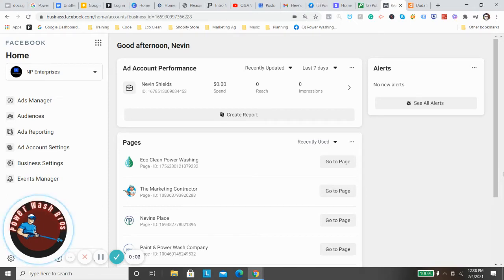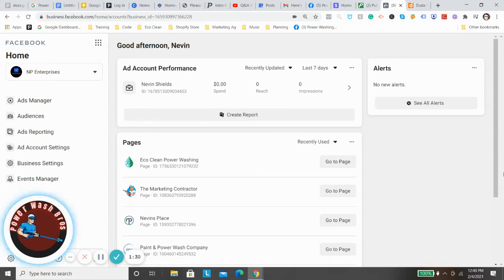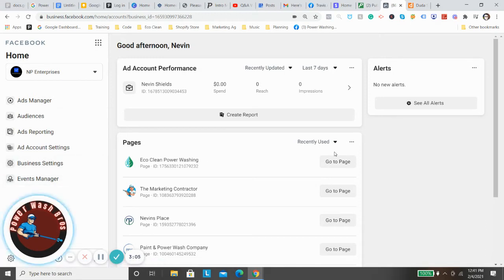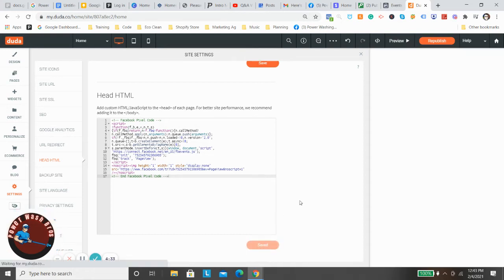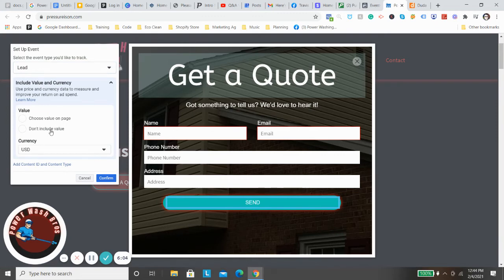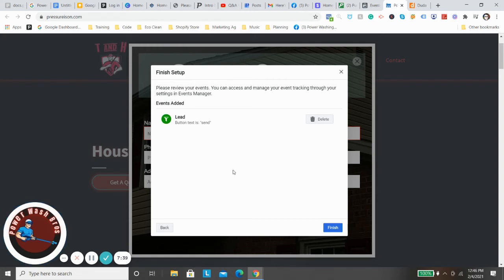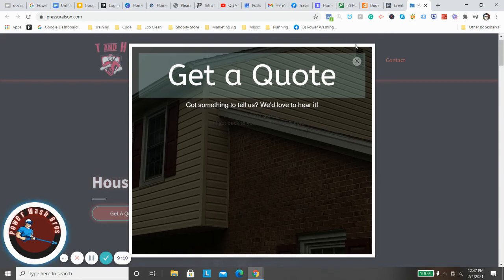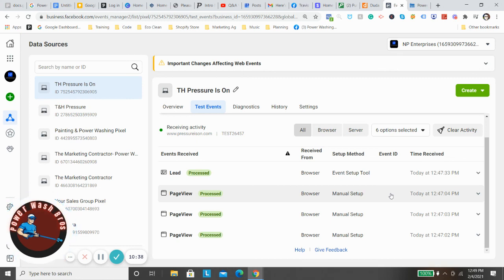How To Set Up Your Own Facebook Pixel For Free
Mini Trascript
04:46
Yes. Now that it republishes, this is where it can get a little bit tricky. So stay with me here. You're going to click turn on advanced targeting click continue.
04:58
Okay. Now you want to open the event, set up tool and you're going to enter that HTA, or you're going to enter that domain name again.
05:04
Yeah, There you're going to open the website. This is where it gets interesting. Okay. So as you can see in the top left here, this is the Facebook events set up tool.
05:21
So what we want to do is we want to target people who become leads. We want to create, we want to target people who are likely to go to our website, fill out the form and become a lead that's who we want to target.
05:33
We don't want to target people who click on every link they see. We don't want to target those kinds of people.
05:38
We want to target people who are in the market to get their house washed and are likely to take action and want to take action immediately.
05:43
And that's who we want to target. So what we're going to do is we're going to click this button, or we're going to set a track new button.
05:51
We're going to select this button and select an event. So basically what this is saying is anytime somebody clicks this button, the button that you're looking at right here on my screen, that's telling Facebook, oops, that that person has become a leap, right?
06:05
And to you, if you close 60% and your average take, or let's just say 50% for easy math and your average ticket is, you know, 400 bucks and you close 50% of every lead that you get from your website.
06:17
Then this value for every person who clicks this button is valued at $200. So you could include value there. I don't normally include value, but you can it's.
06:24
It just makes it easier. And the algorithm, when it comes to calculating your actual, your numbers, your ROI. So if you invest this much, this is your expected output.
06:32
So that's what that's for. Then you just click confirm, okay, you're good to go. And then you can say, finish that up.
06:38
Now you can go through. And the beautiful thing about this is, and I'm not going to get into it for sake of time.
06:44
Let's say you have a landing page for roof cleaning a landing page for house washing and landing page for gutter clean, right?
06:51
Some guys who are just beginning, they might say, I just want to run it all to one page. I'm going to have one ad that says I do all these services.
06:57
These are all my top services. That's the worst way to possibly market yourself. Because when you're extremely broad like that, you don't speak directly to anyone.
07:05
What you want to do is you want to have a specific campaign for each of your services, uh, because the more specific you are with your targeting, the more likely you are to actually convert those, those people into customers or into leads, uh, and then into customers.
07:17
Okay? So what I'm getting at is you can go to your page and have one event snippet. Like I just did here.
07:23
This is just the broad, most general one. This is the homepage. Um, but you could have one of these specific one for roof cleaning on your roof, cleaning page.
07:31
You can have a specific form, uh, one of these specific forms on your house, washing page, your gutter, cleaning your window, cleaning your fleet, washing whatever.
07:38
And that way you can create specific audiences of people who are looking for different services. Um, and you're gonna get a much better return on your investment if you do that.
07:45
Yes, we were happy at work this time. Sometimes, you know, sometimes it doesn't work as well as you like it to, uh, important changes.